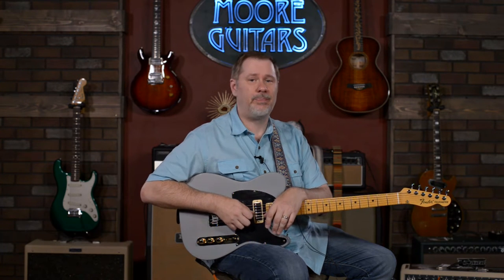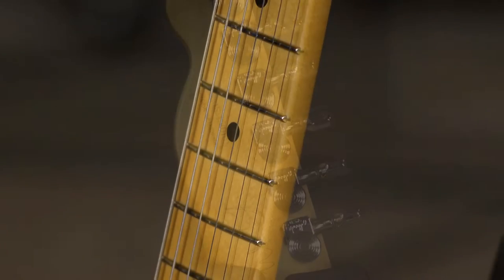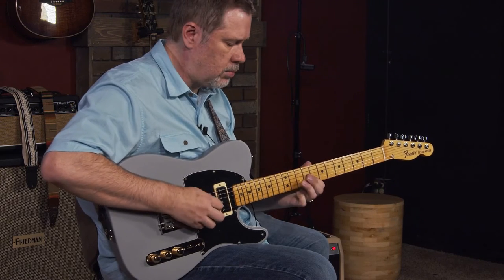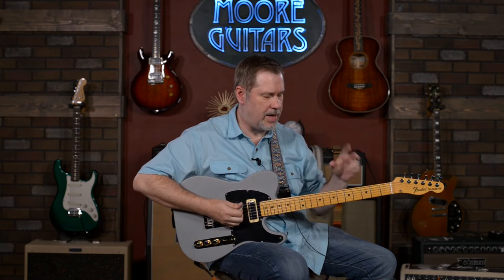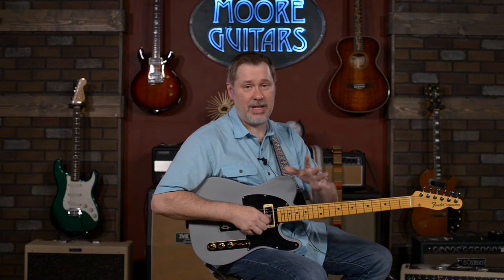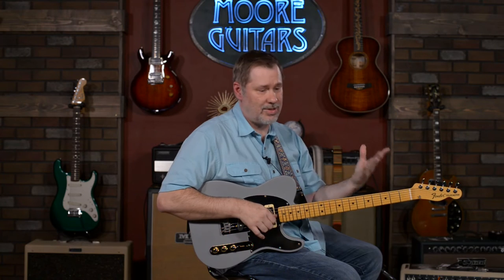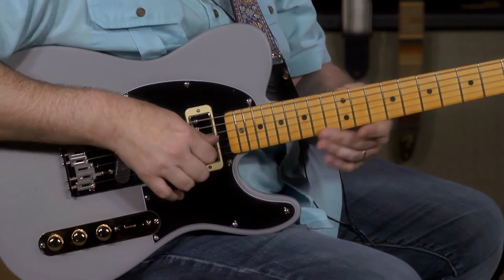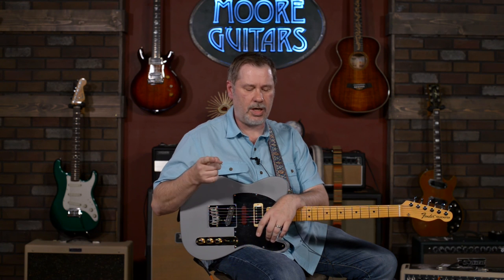Fender Brent Mason Telecaster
From the Fender Stories Collection comes this heavily-modded Telecaster in stunning auto-primer gray that's been a major force in shaping today's Nashville guitar sound. Yes, it's a heck of a story, and it's Brent Mason's story. After twelve Guitarist of the Year awards from the Academy of Country Music, this Telecaster remains Brent's number one guitar. Fender has painstakingly recreated Brent's '67 pawnshop treasure for you, along with the Glaser B(or G)-Bender, the mini-humbucker, Hot Stack, and Vintage Stack pickups. Hear the full story, and some incredible tones, from Jon Snyder.